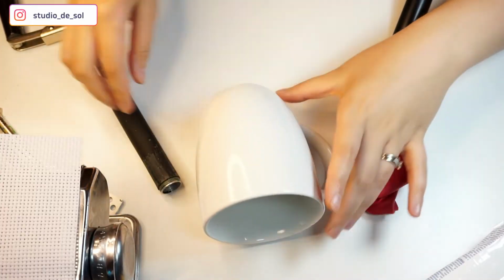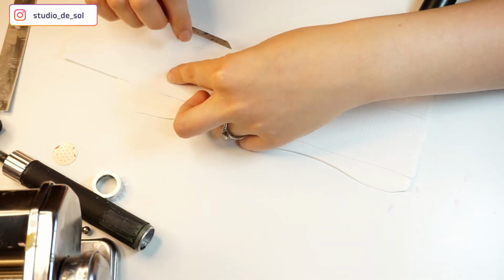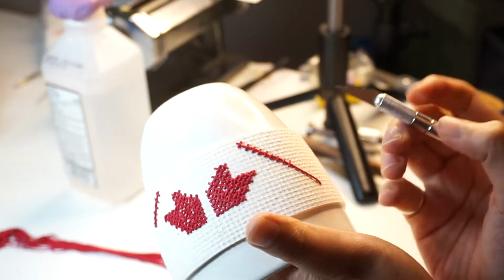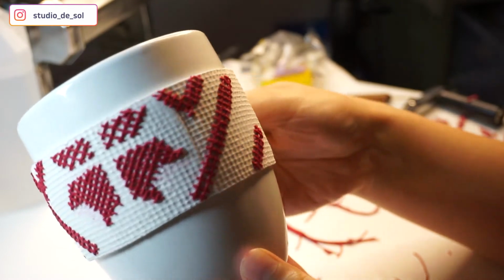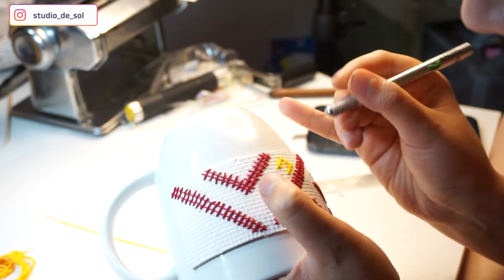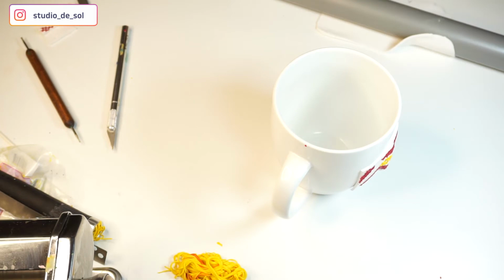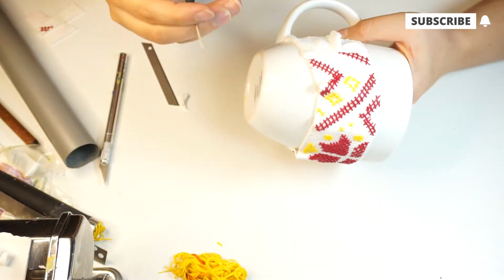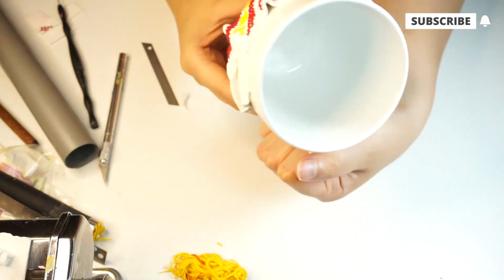Embroidery Mug Decor ▴ Polymer Clay Techniques 2021 ▴ Extruder Technique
Hey everyone!
In this video I'm sharing with you a tutorial on how to decorate a mug using polymer clay embroidery technique.
-polymer clay
-extruder
-mug
-craft knife
Also check out other polymer clay tutorials

Music in this video thanks to
Meadows in the Sky by Artificial.Music

🎵 Track Info:

Title: Meadows in the Sky by Artificial.Music